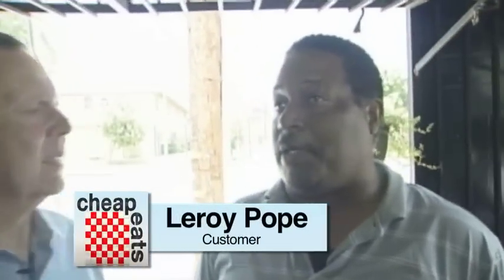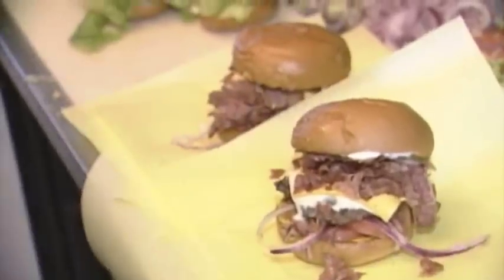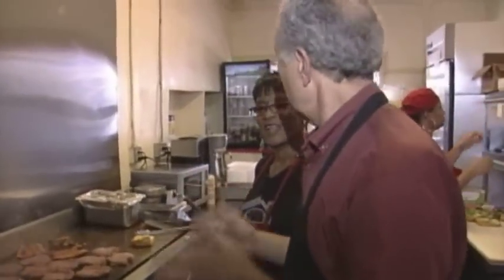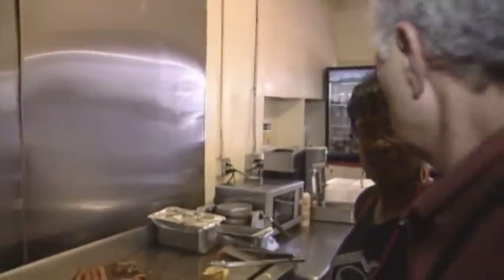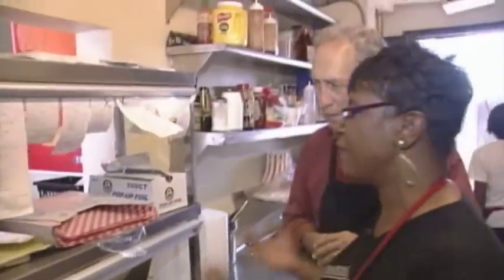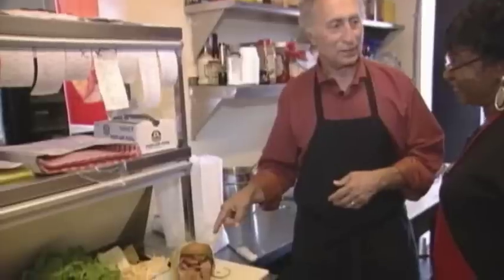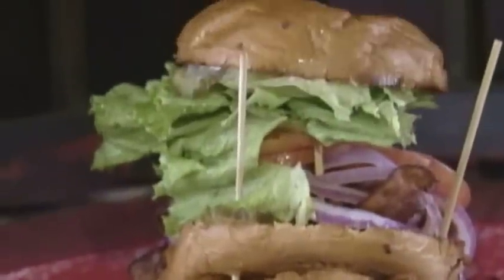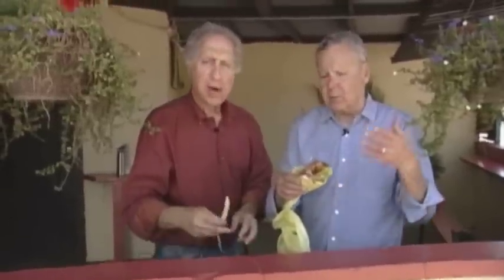Cheap Eats #30 Hawkins House of Burgers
A burger that's over a foot tall!  Watch Ralph and Stephen try to eat theses enormous tasty bites at Hawkins House of Burgers!

Cheap Eats is an Emmy award winning food show that's all about great meals at an even better value! Hosted by Ralph Saltsman and Stephen Solomon, highlighting hidden treasures among LA's neighborhood restaurants.